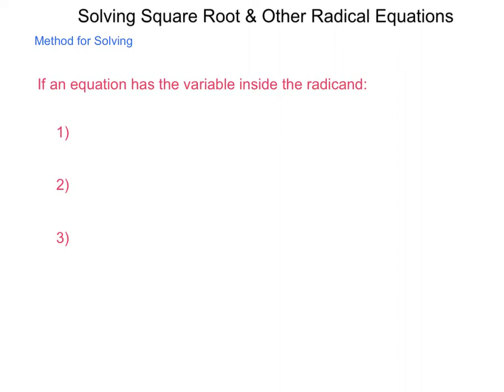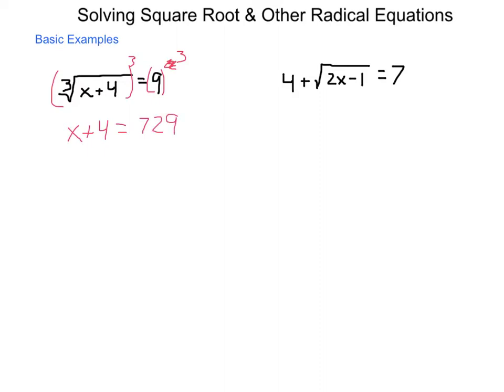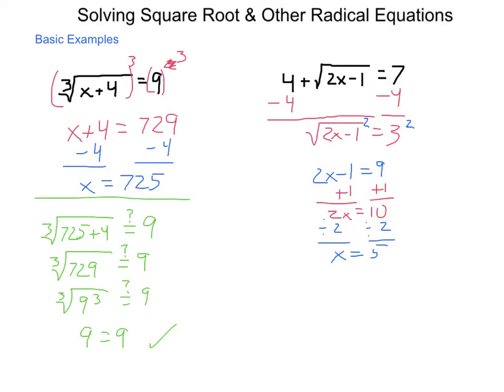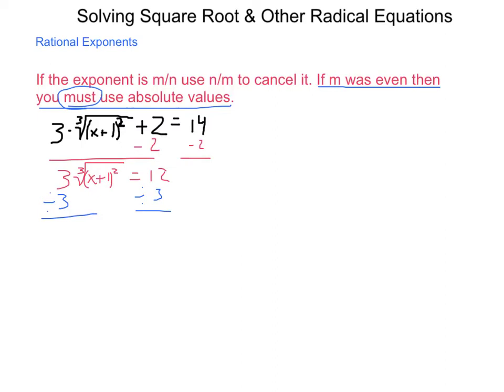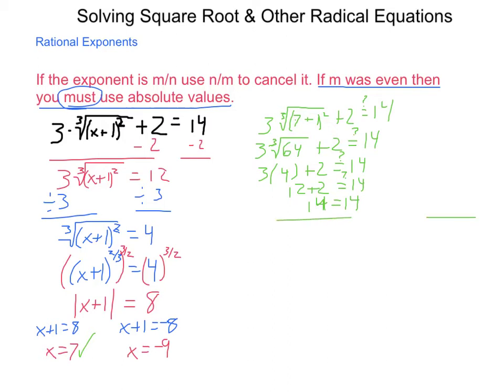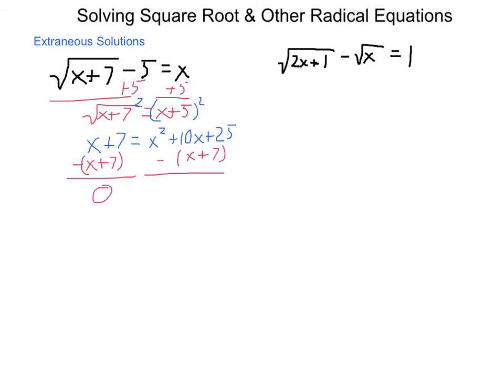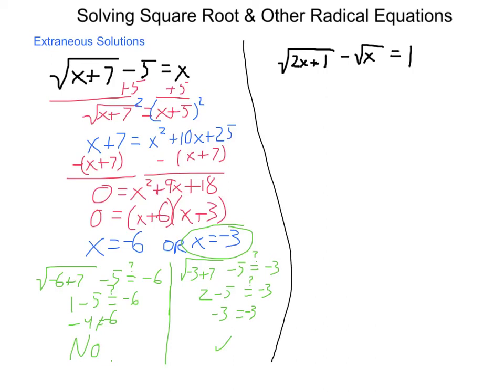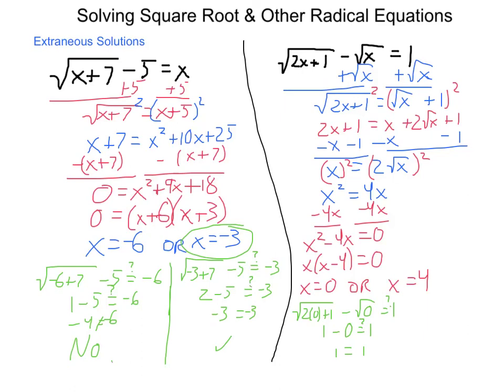Algebra2 6.5 Solve Radical Equations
Solving Radical Equations, including checking for extraneous answers.